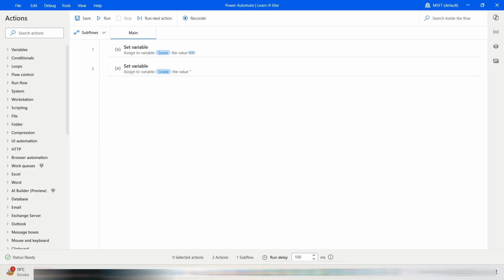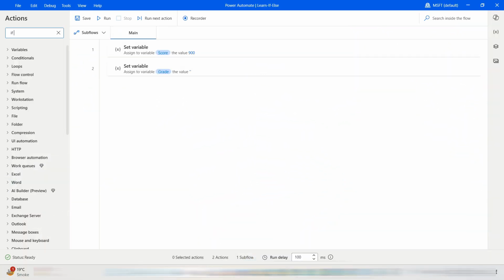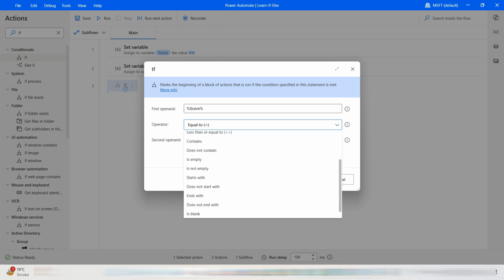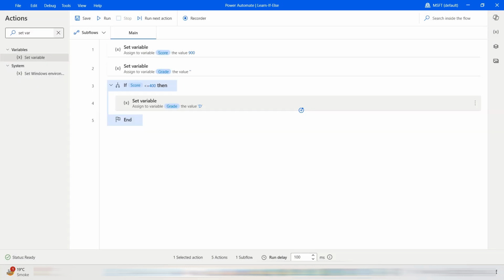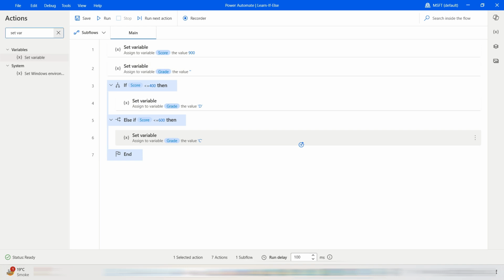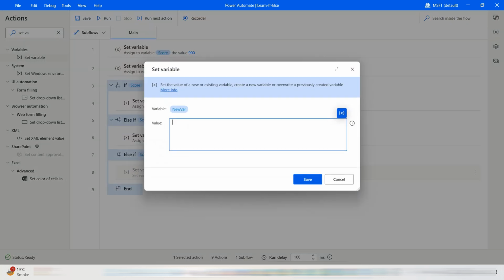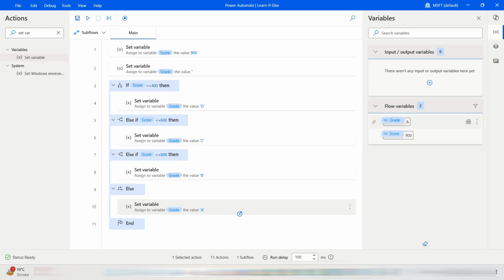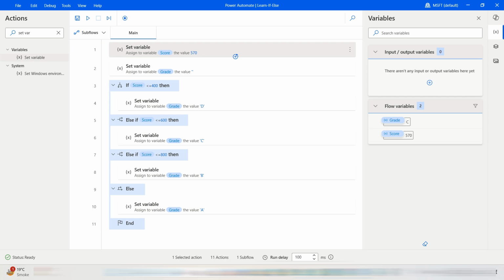Power Automate Desktop - If Else Condition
In this simple video, I will show you how to use If Else actions in Power Automate Desktop.